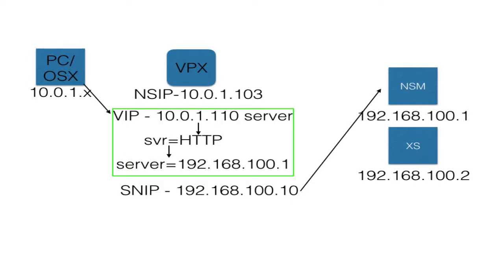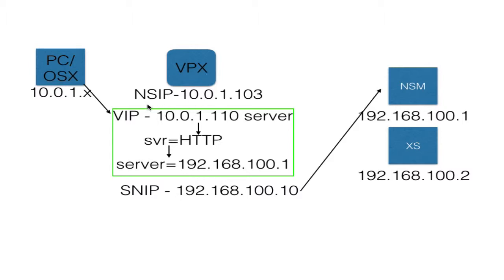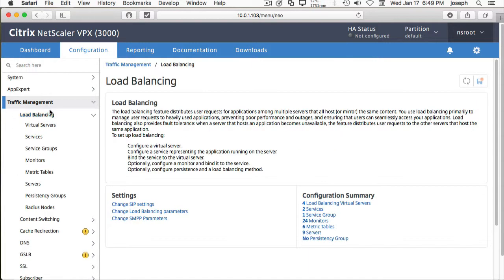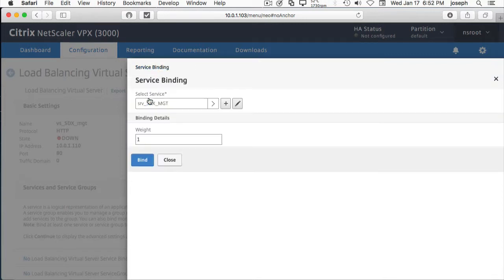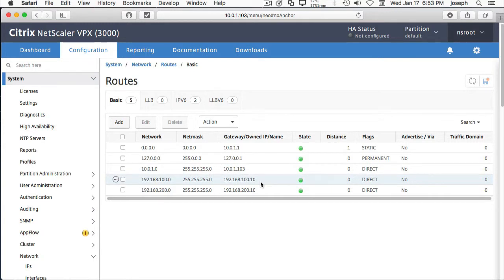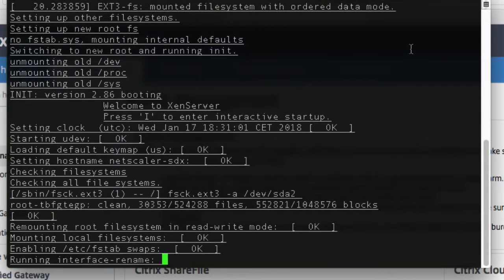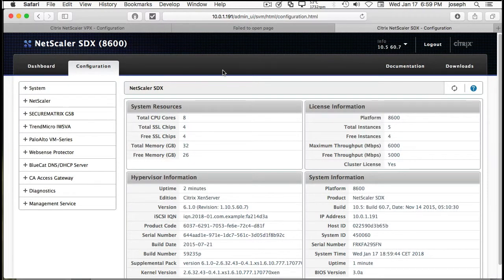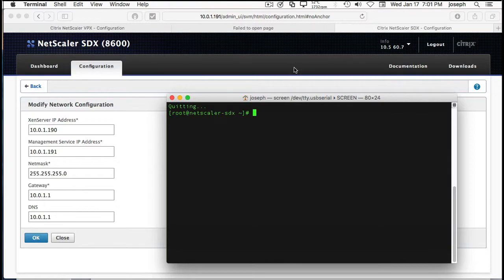Use VPX to Configure SDX (N90X) WOW!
A novel solution to connect to your new SDX to configure the NetScaler and XS management IPs!